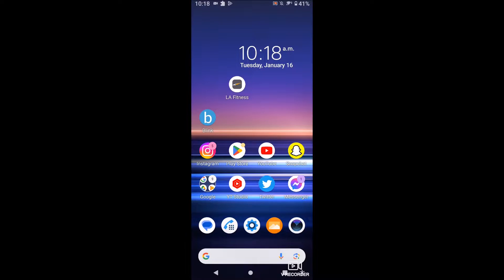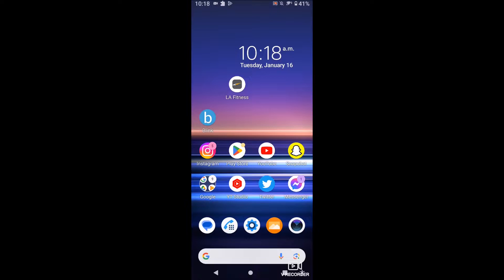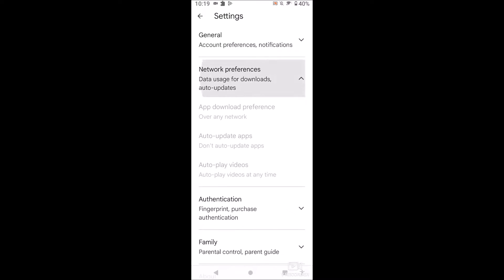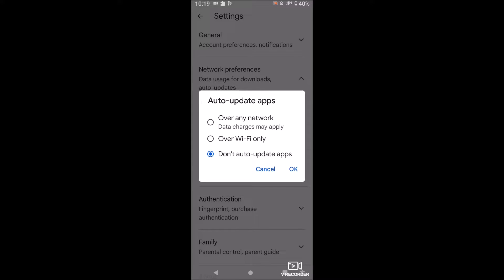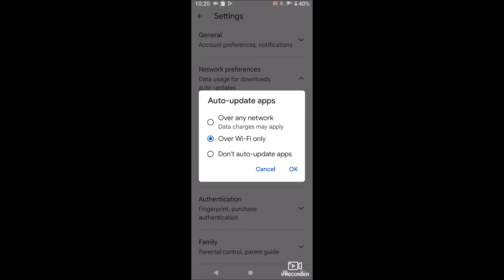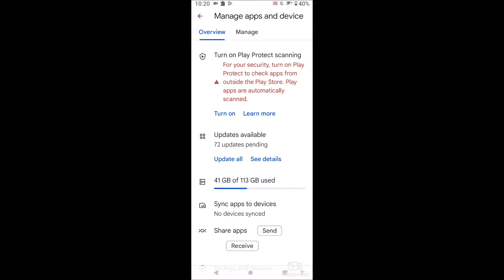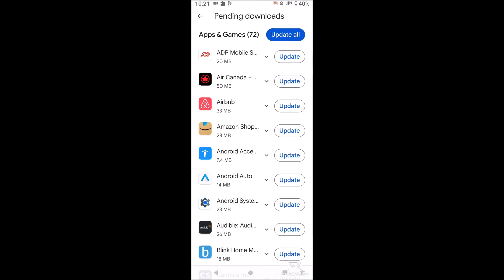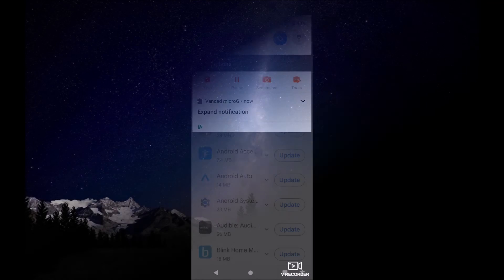How to Turn Off/On Automatic App Updates on Android!